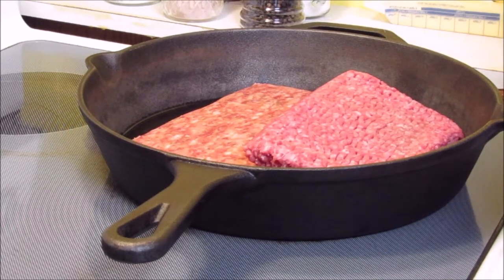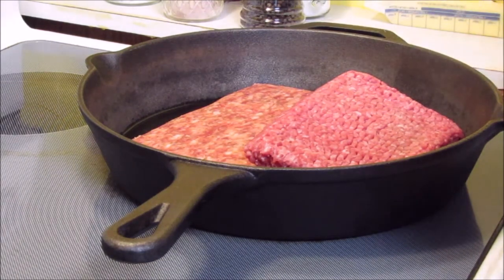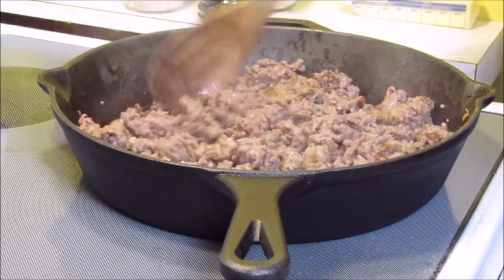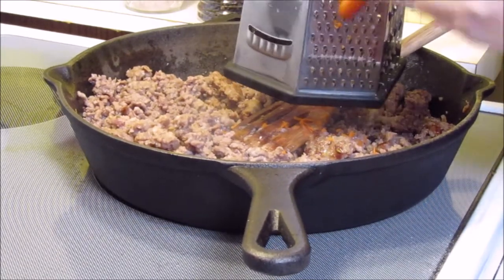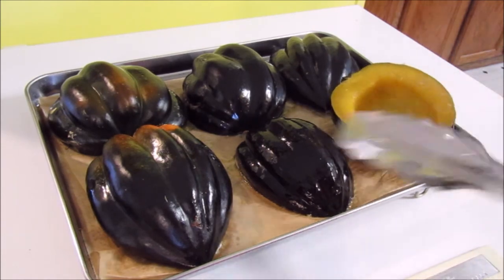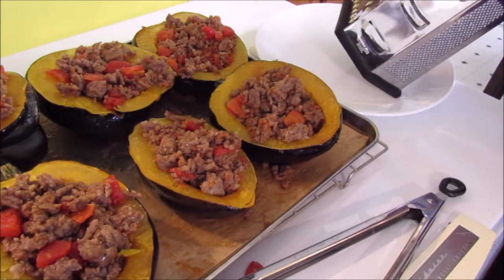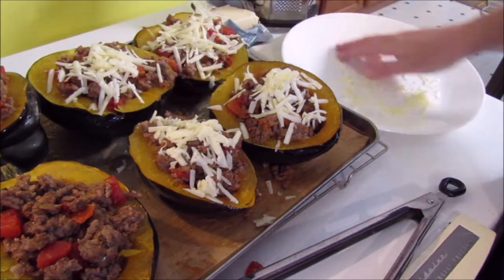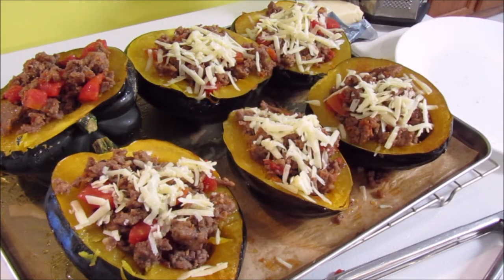Stuffed Acorn Squash | Fall Recipe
In this video I show you how to make Stuffed Acorn Squash. Fall is finally upon us, and meals like this just seem so appropriate! There's an abundance of different types of squash everywhere you look!